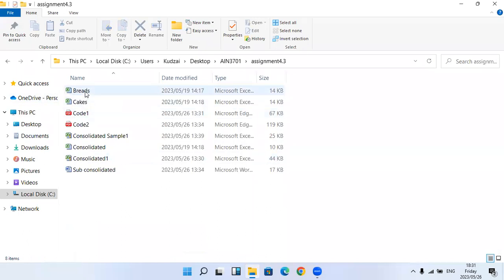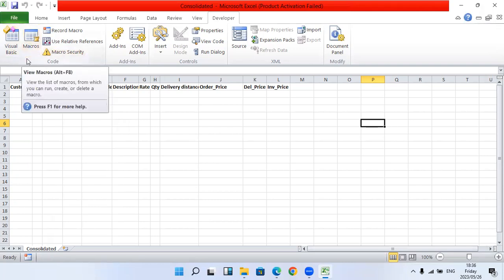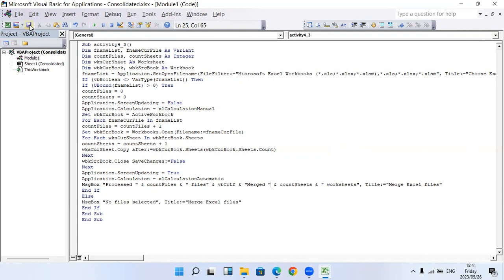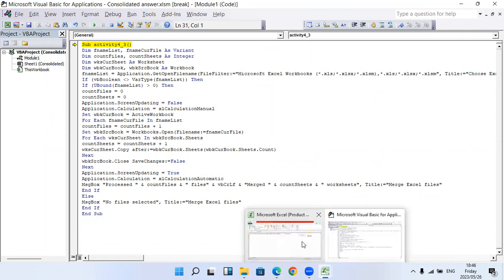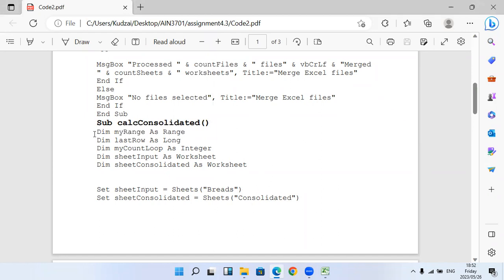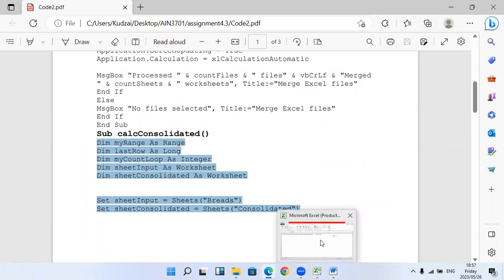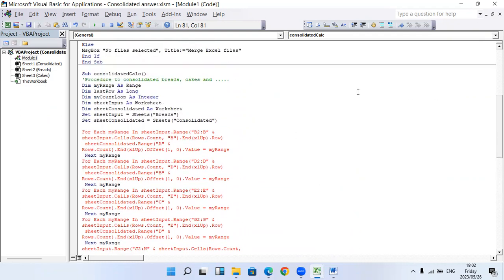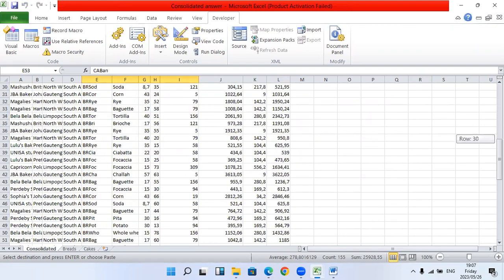ACTIVITY4 2 PART 1